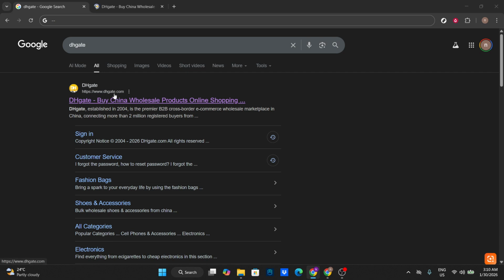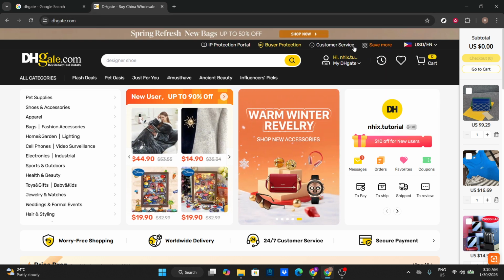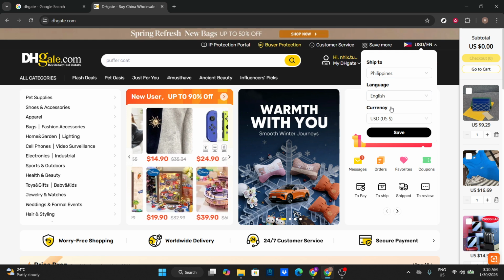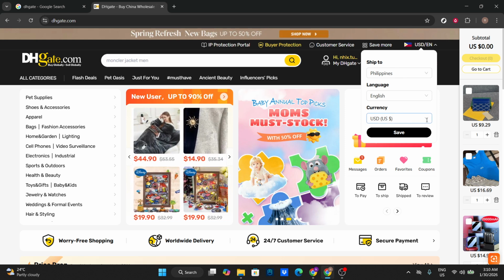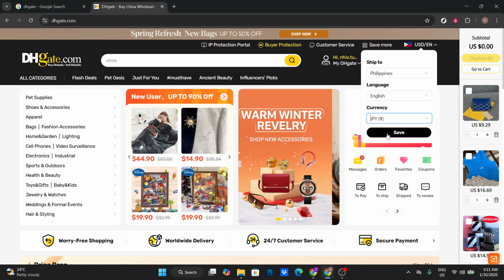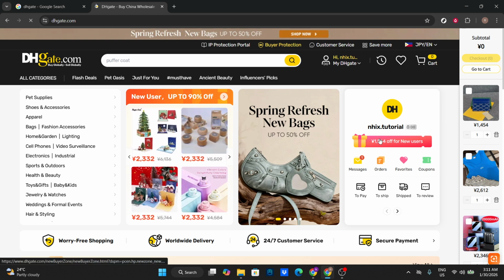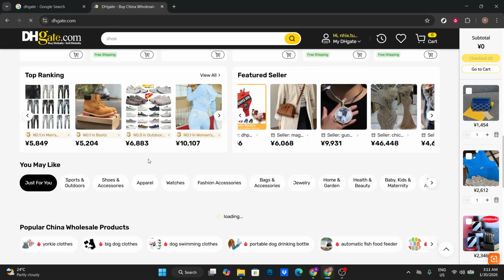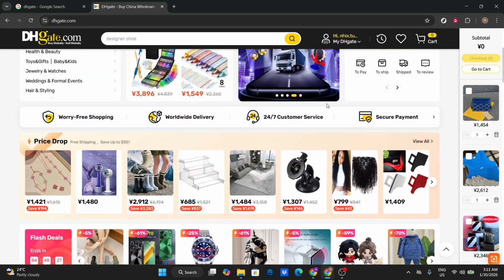How To Change Currency On Dhgate I 2026 I Step by Step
Need to see prices in a different currency? This video guides you on how to change the currency on DHgate in 2026!

🌟 What You’ll Learn in This Video:

Step-by-step instructions for modifying currency settings.
Tips for understanding conversion rates.
Best practices for budgeting your purchases.
✅ Perfect for international shoppers!